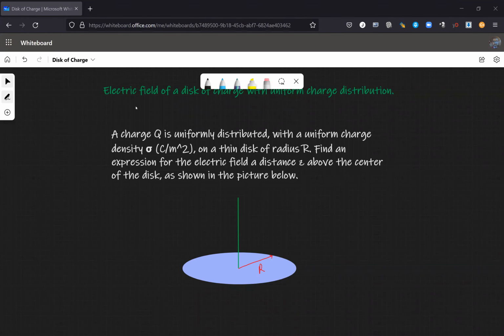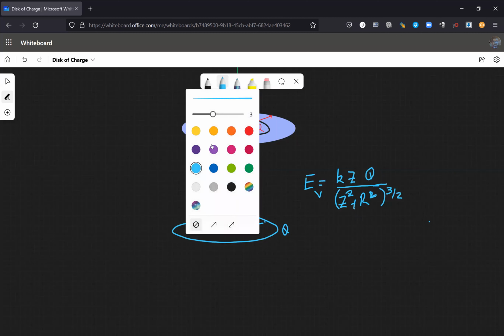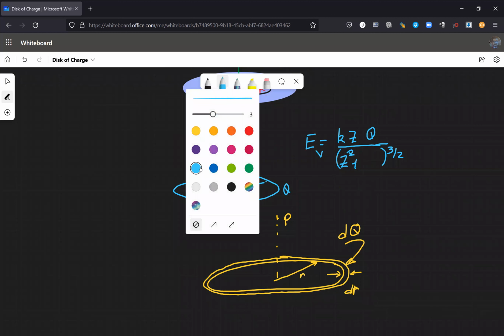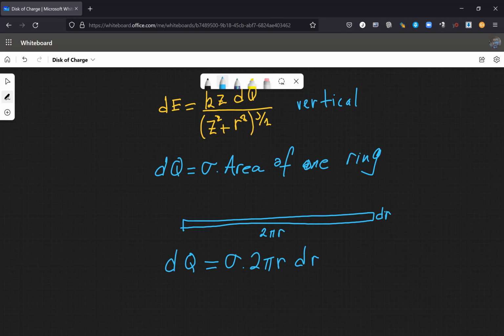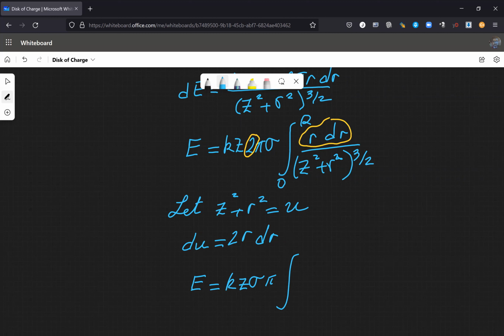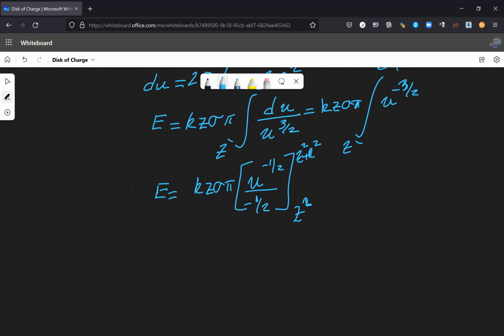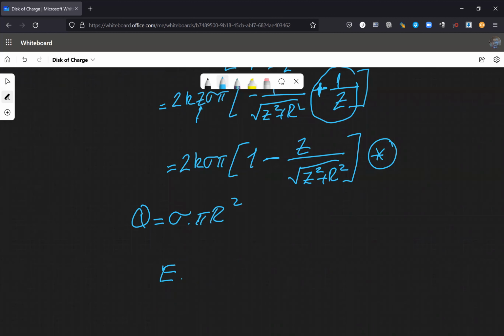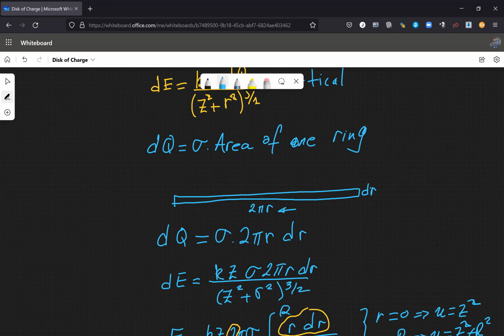Disk of Charge: Electric field of a disk of charge with uniform charge distribution.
A charge Q is uniformly distributed, with a uniform charge density σ (C/m^2), on a thin disk of radius R. Find an expression for the electric field a distance z above the center of the disk, as shown in the picture below.